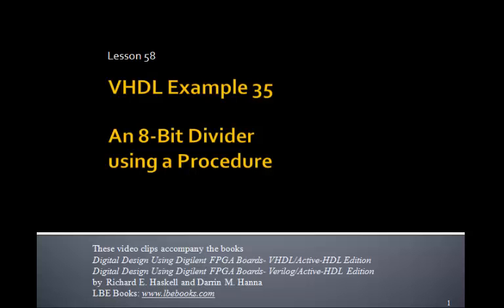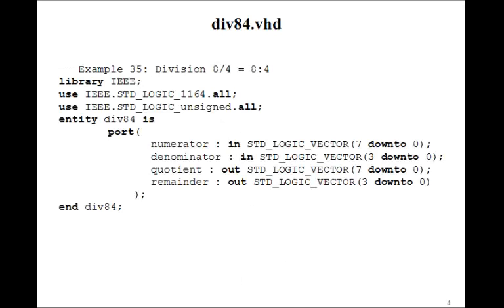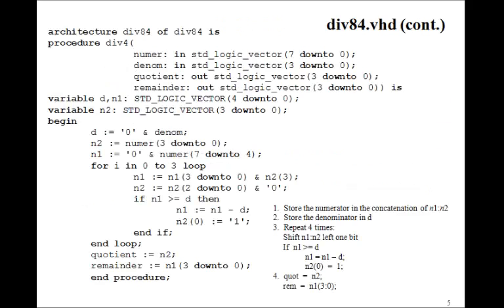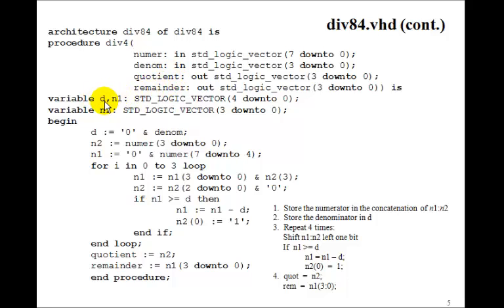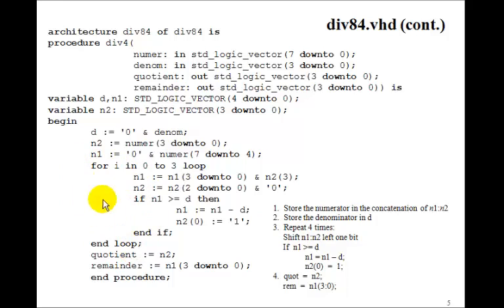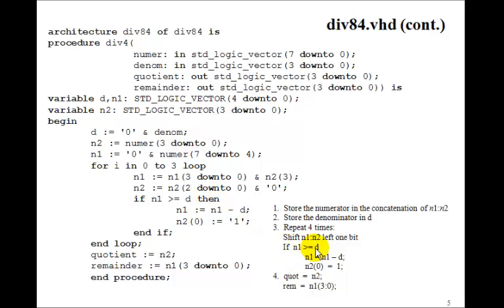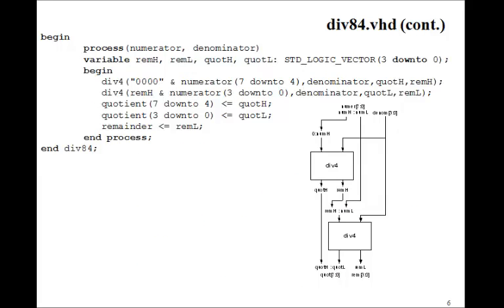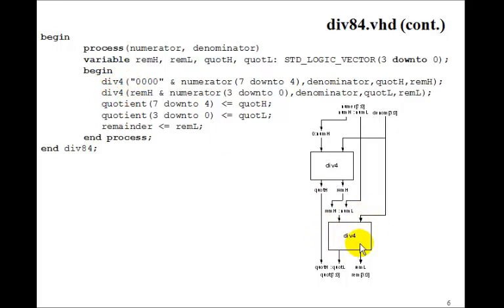Lesson 58 - Example 35: An 8-bit divider using Procedure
This tutorial on Digital Division / Dividers accompanies the book Digital Design Using Digilent FPGA Boards - VHDL / Active-HDL Edition which contains over 75 examples that show you how to design digital circuits using VHDL, simulate them using the Aldec Active-HDL simulator, and synthesize the designs to a Xilinx FPGA.  for more information or to purchase this inexpensive, informative, award winning book.